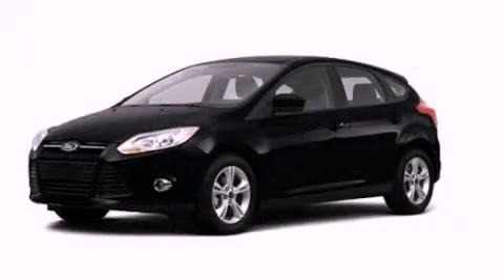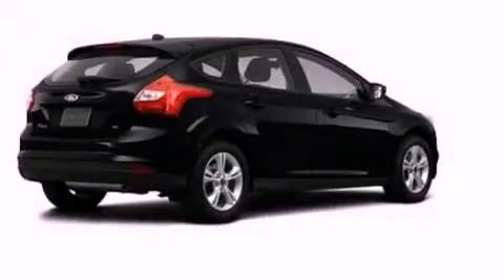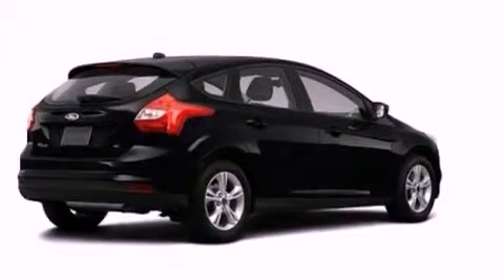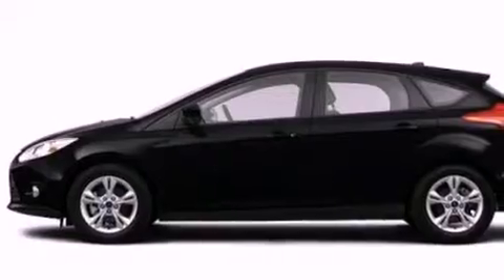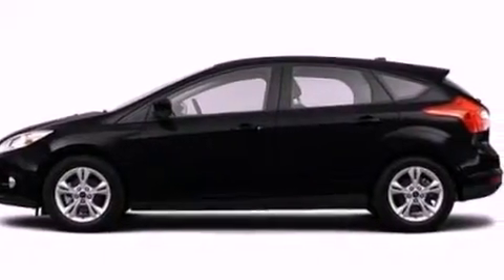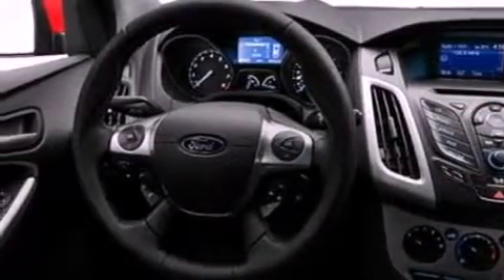2012 Ford Focus Chattanooga TN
Year : 2012
 Make : Ford
 Model : Focus
 Engine : 2.0L I4
 Trans . : Automatic
 Exterior : Black

 Interior : Black
 Marshal Mize Ford